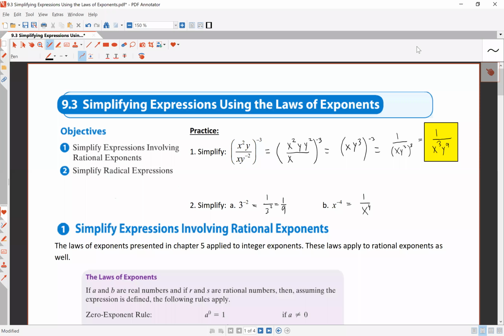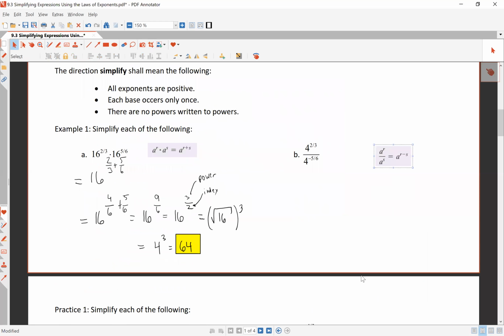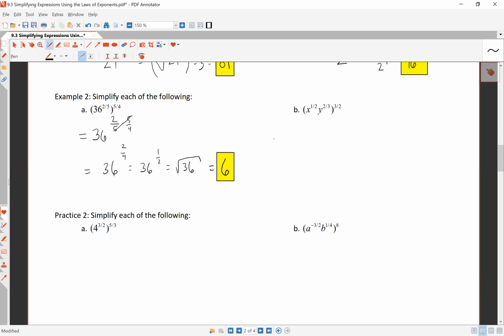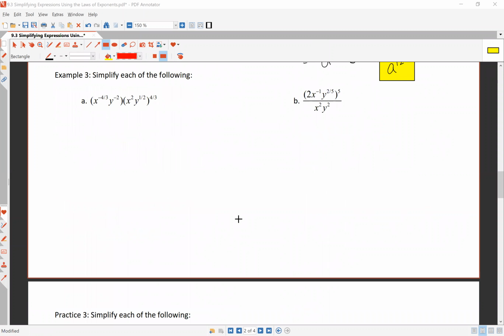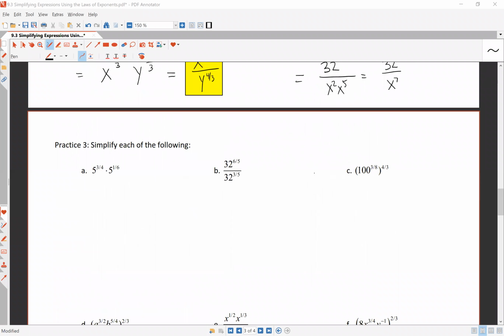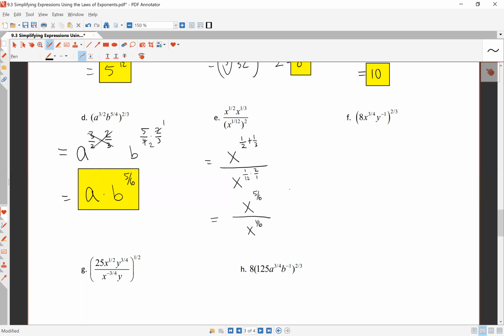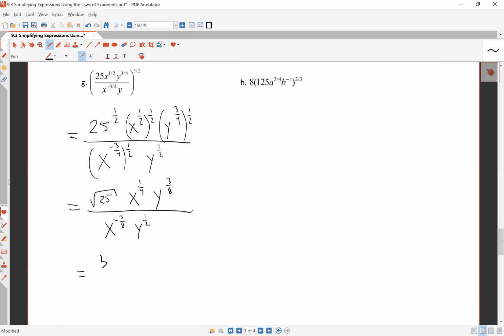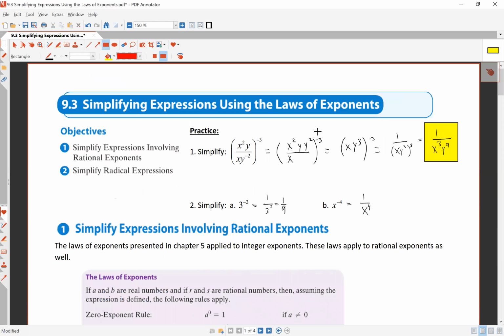9.3 Simplifying Expressions Using the Laws of Exponents Objective 1:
Simplify Expressions Involving Rational Exponents